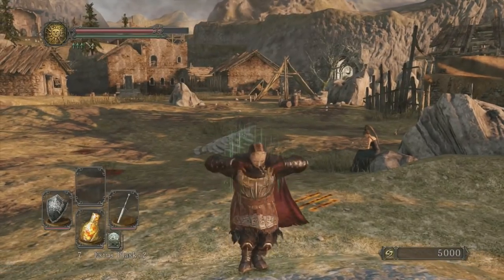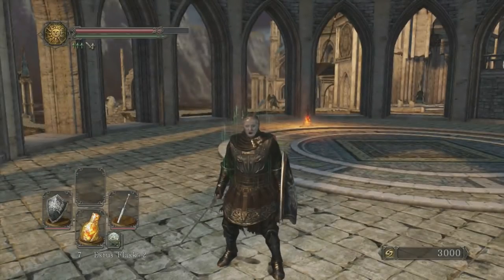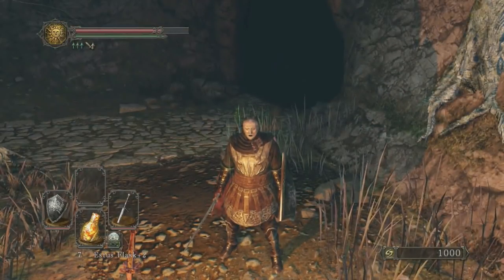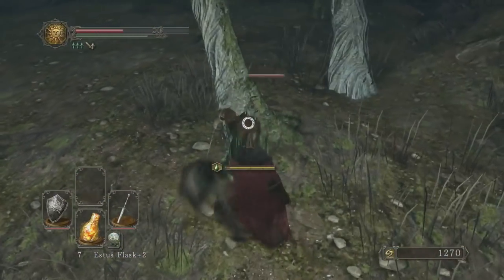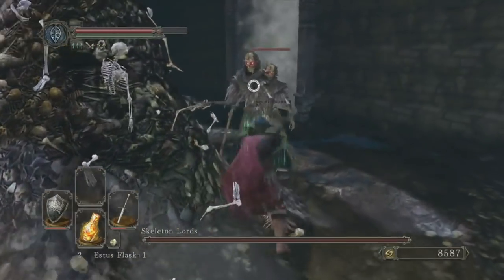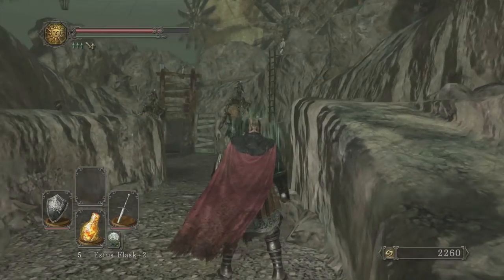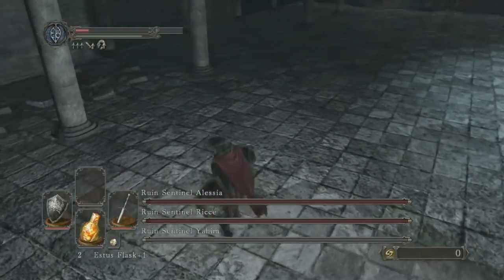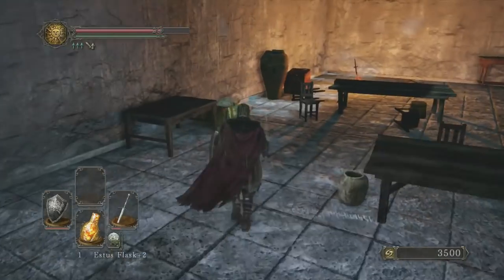Dark Souls 2 - Boss Weapons Merchant [Straid of Olaphis]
There are other boss weapons in the game, but Straid has an awesome selection :)